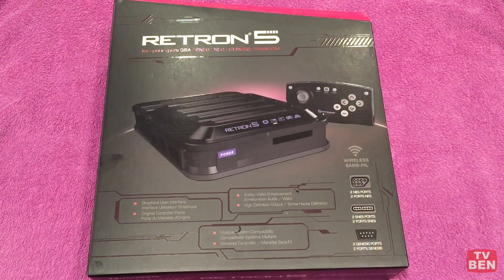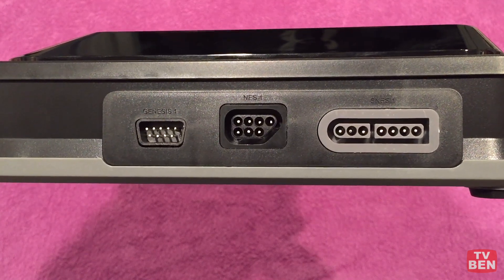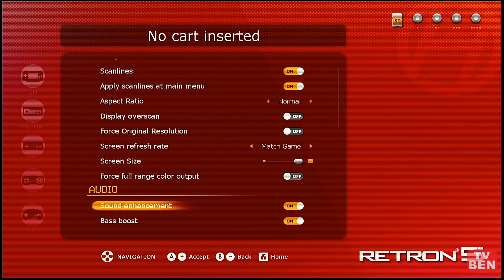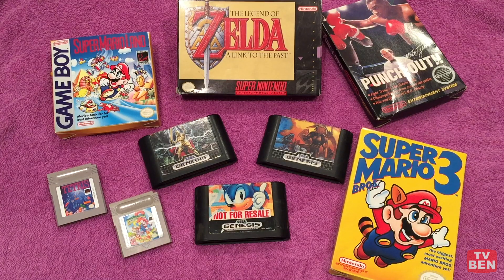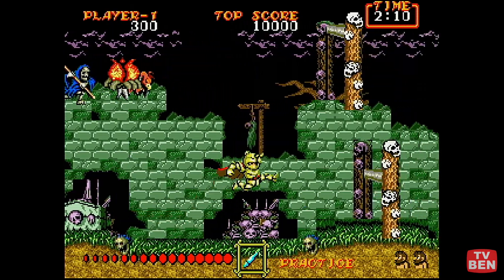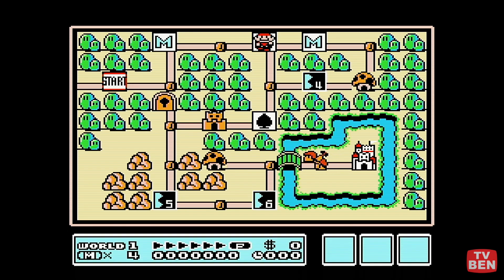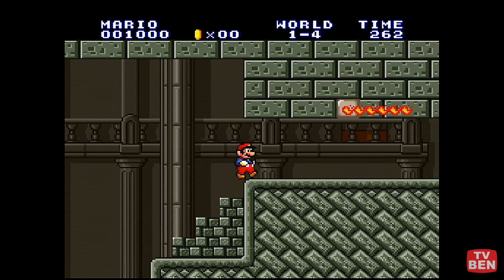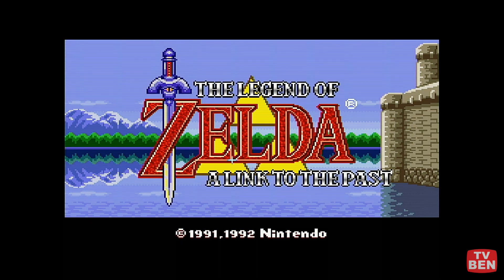Retron 5 console review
Reviewing the Retron 5 console